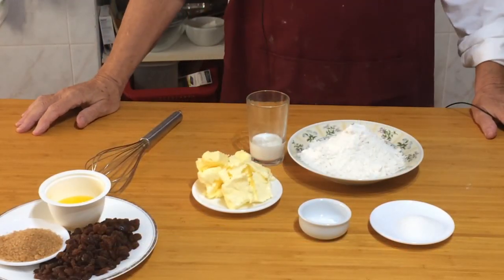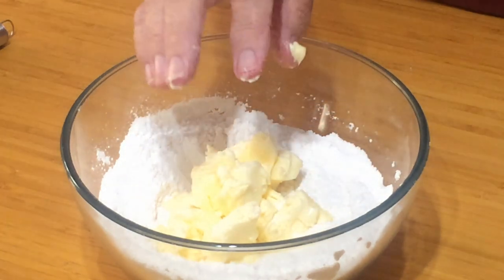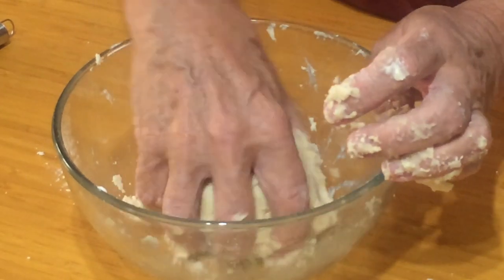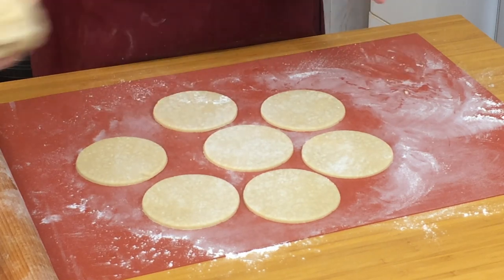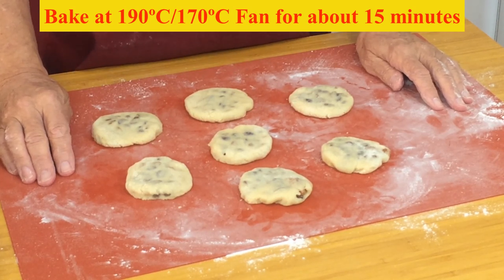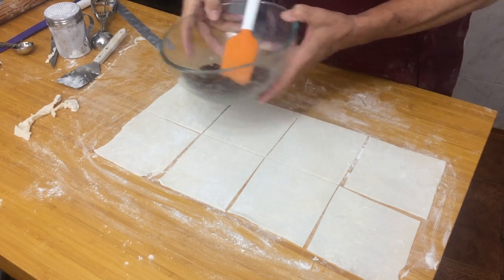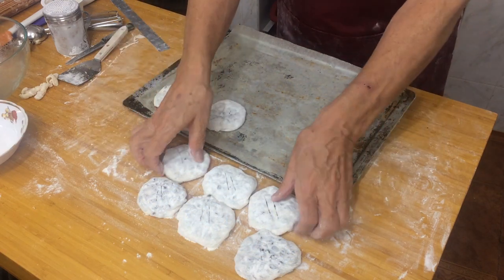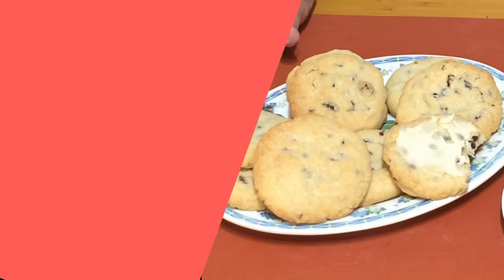Chorley Cakes & Eccles Cakes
Today I'm making two Lancashire classics, The Chorley Cake and the Eccles Cake.
Recipe
For the pastry
170 g butter
256 g plain flour
21g caster sugar
Pinch of salt
2g. baking powder
42g milk
For the filling
40g butter
50g. sugar
A good pinch grated nutmeg (Optional)
200 g currants, sultanas or raisins
For the Eccles Cakes recipe please see my website at this